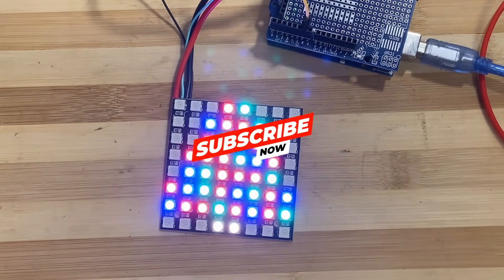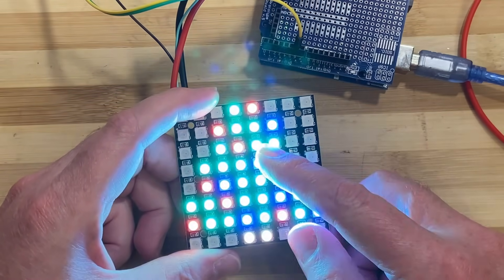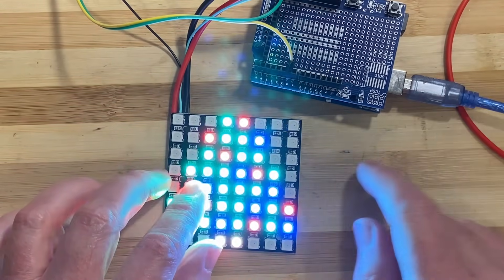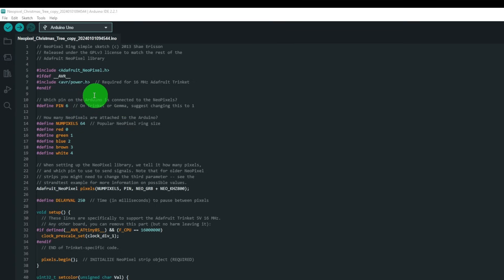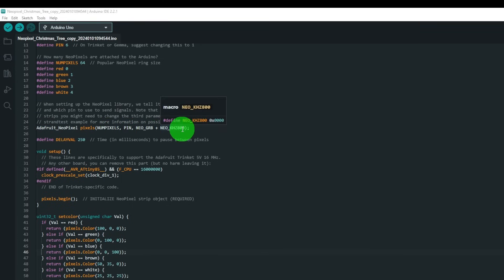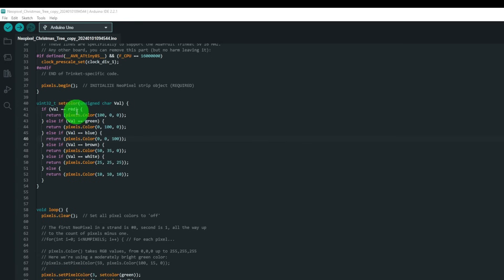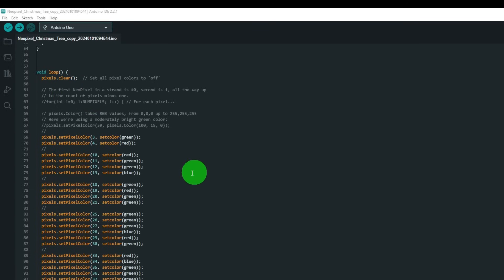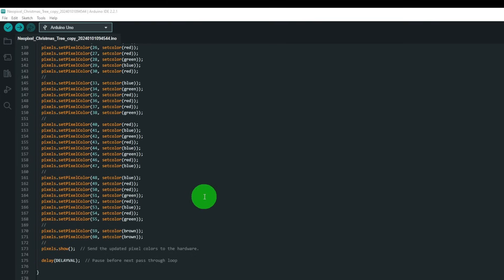Electronic Christmas tree with neo pixel display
For some fun over Christmas we decided to do an electronic tree with a 8X8 neo pixel display.
Watch the video and see how we did it.